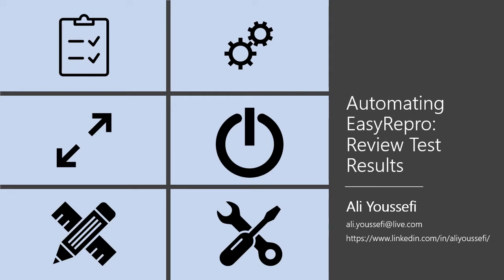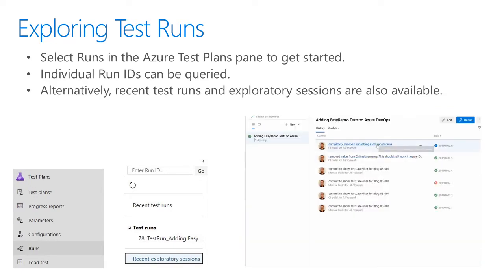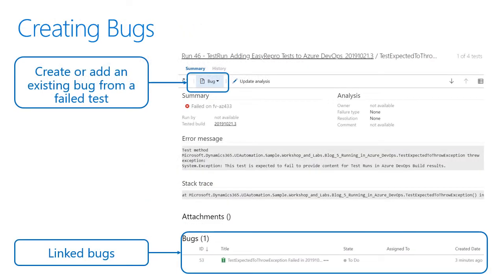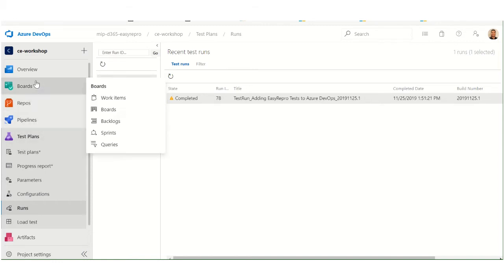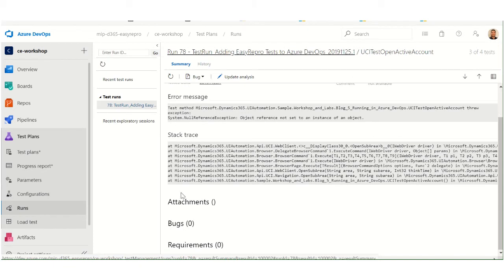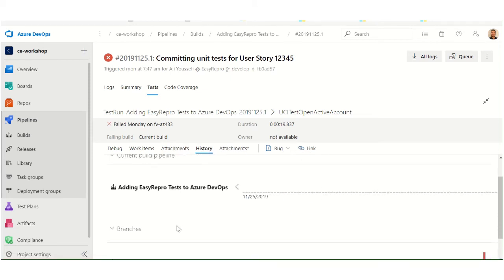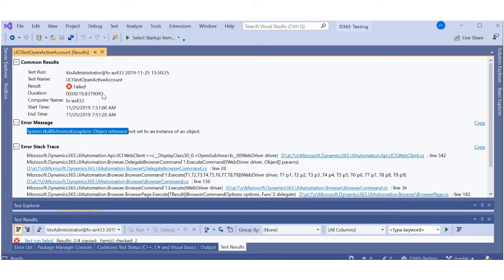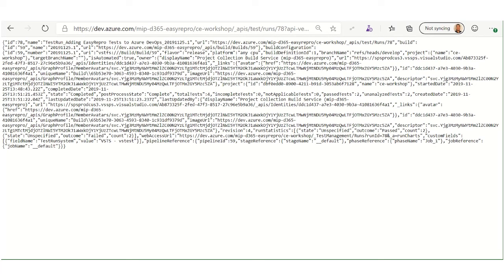EasyRepro - DevOps - Review Test Results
This edition covers reviewing Azure DevOps Test runs and creating bugs from failed EasyRepro tests. EasyRepro is a UI Test Automation framework for the Dynamics 365 platform.